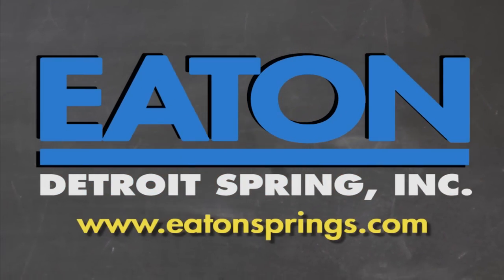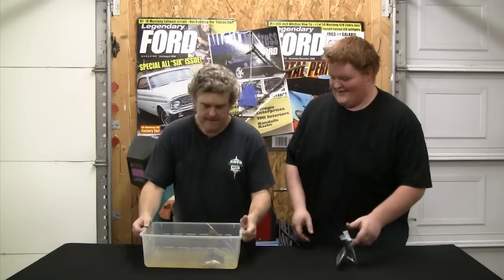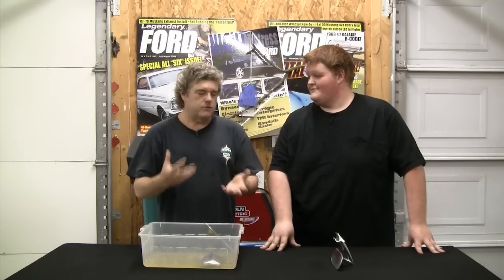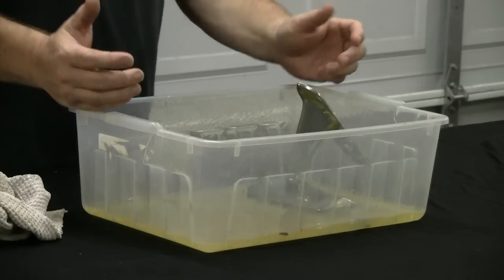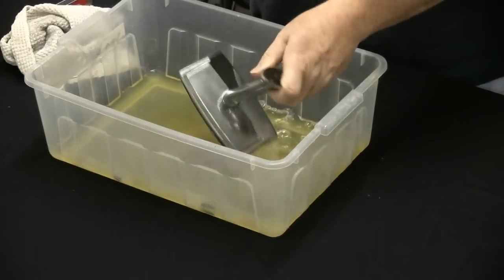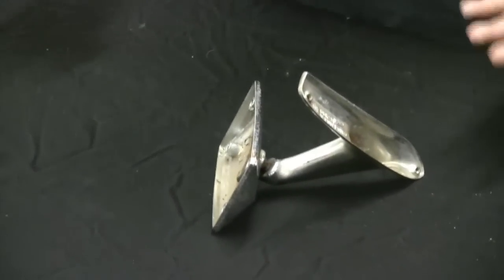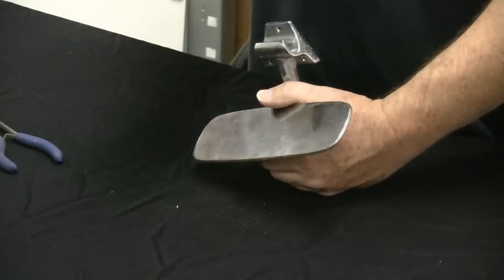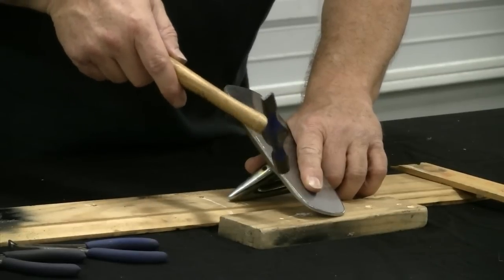How To Fix Loose Outside or inside Mirror on Classic Cars Episode 275 Autorestomod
Repair your classic car loose outside mirror. Replace your car outside mirror. Repair inside automotive mirrors. Tighten loose inside mirrors.